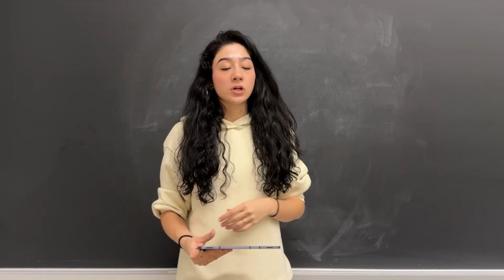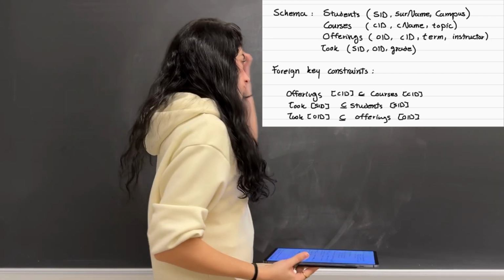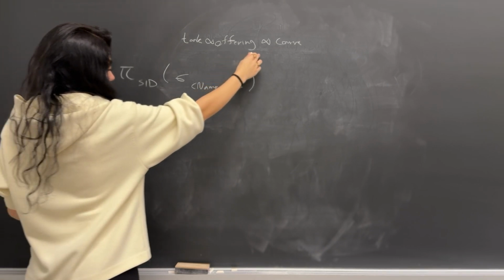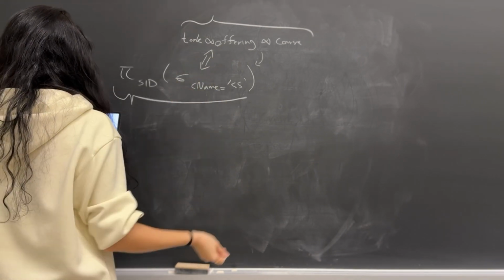Relational Algebra for Beginners: Simplified and Clear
"Relational Algebra Explained: Select, Project, and Join with Examples"

"Welcome to this video on relational algebra!

 Today, we’ll break down the fundamental concepts of:
 **select, project, and join**
—key operations in database management.

I'll explain each concept step by step and solve an example to make it easy to understand.

If you’re ready to master relational algebra, hit play! 📚💻"